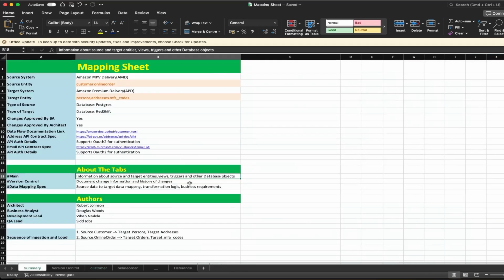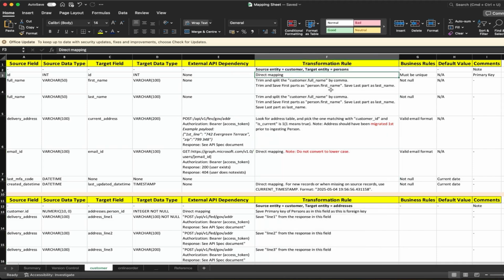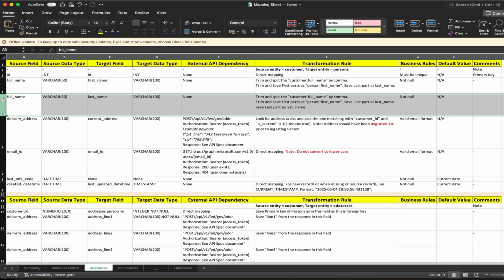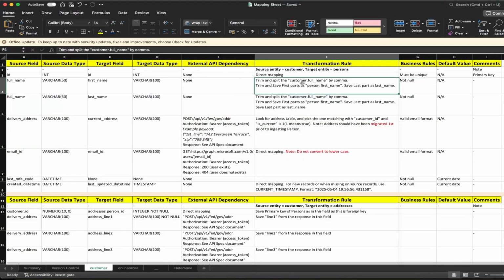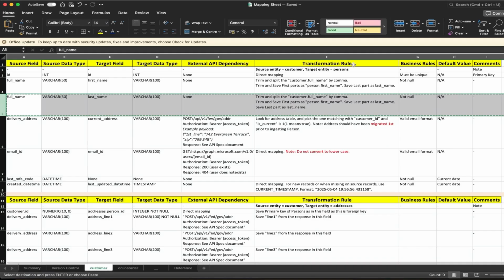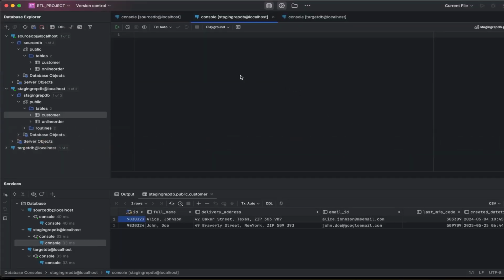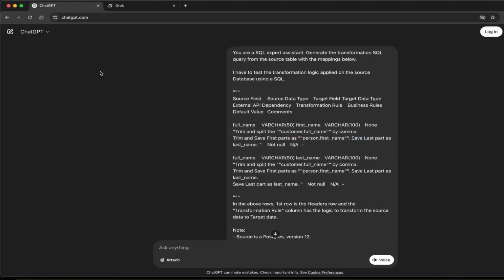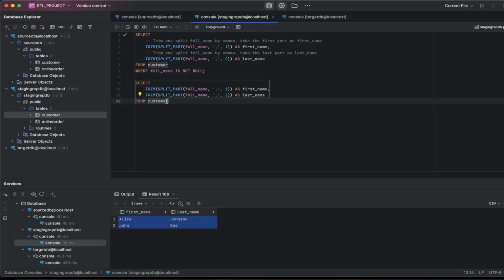Getting Started with ETL & Data Pipeline Testing | A Beginner’s Guide for QA Testers (Incl. Prompt)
If you’re new to ETL or data pipeline testing, the first steps can feel overwhelming.

In this video, I’ll walk you through the basics you need to get started so you can approach ETL testing with clarity and confidence.

You’ll learn:
-How to read and understand ETL requirements
-How to turn requirements into clear, testable cases
-How source data maps to target data
-How to read and navigate a data mapping sheet
-How to convert transformation logic into SQL for testing purposes

Whether you’re a manual tester or starting to work with automation, these skills will help you work efficiently and add value to your projects.

Chapters:
0:00 - Introduction to ETL Mapping Sheets
0:58 - Decoding the Source-to-Target Mapping Document
1:41 - Understanding Transformation Rules and Business Logic
3:20 - Setting Up Your Test Environments (Source, Staging, Target)
5:10 - Using AI Prompts to Generate Transformation SQL Queries
7:50 - Validating ETL Results with ChatGPT
9:55 - Comparing SQL Outputs with GitHub Copilot
11:08 - Testing SQL Generation with Groq AI
11:47 - Conclusion and How to Request More ETL Topics

SQL PROMPT
You are a SQL expert assistant. Generate the transformation query(SQL) from the source table with the mappings below.
I have to test the transformation logic using a SQL applied on the source Database.

[PASTE YOUR HEADER ROW HERE]
[PASTE YOUR MAPPINGS HERE] (1)
[PASTE YOUR MAPPINGS HERE] (2)
[PASTE YOUR MAPPINGS HER] (3)
In the above rows, 1st row is the Headers row and the "[TRANSFORMATION]"" column has the logic to transform the source data to Target data.

Note:
- Source is a [DB DETAILS HERE. VENDOR, VERSION ETC]
- Source table = [TABLE NAME], Target table = [TABLE NAME]